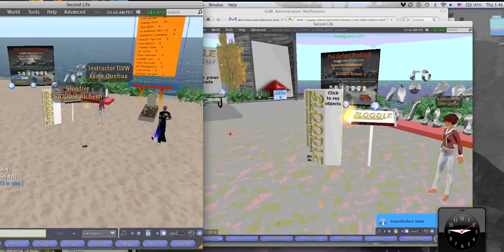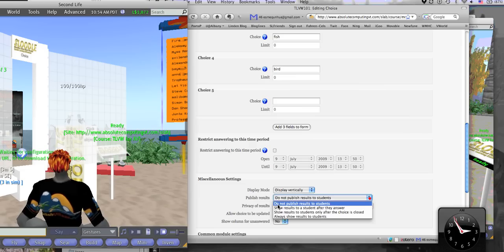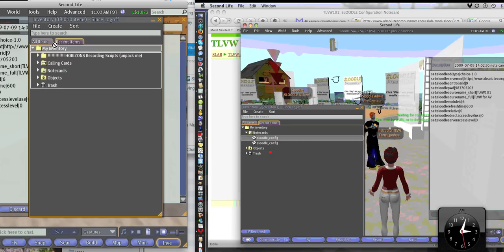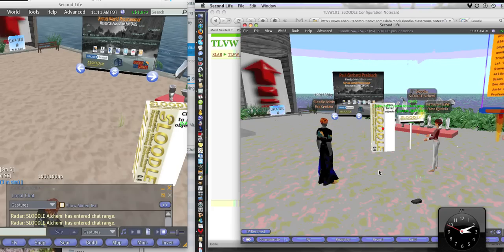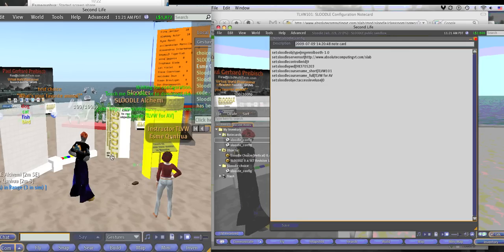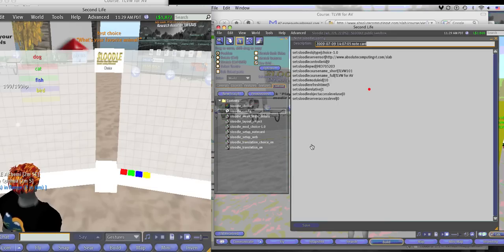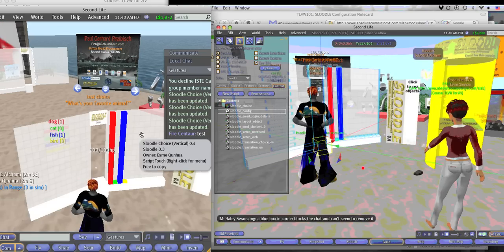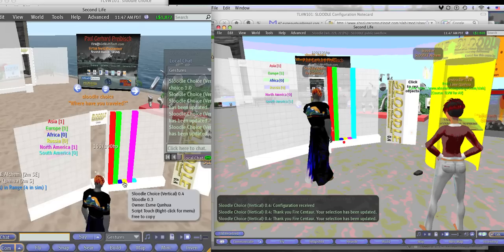TESTING: Sloodle Choice Tool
Today I met with Esme Qunhua in Second Life to test the SLOODLE Choice tool for our upcoming SLOODLE 1.0 release.  Here are the results.